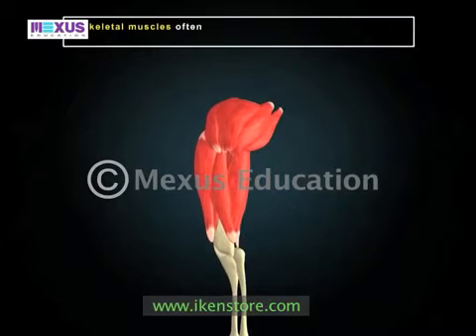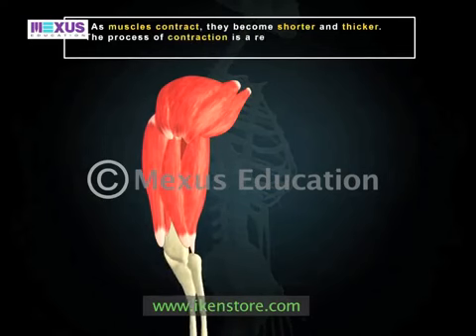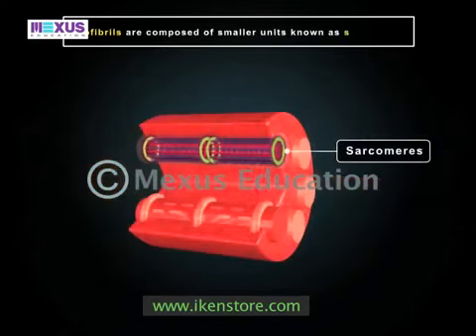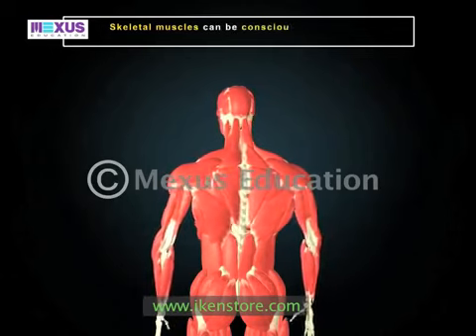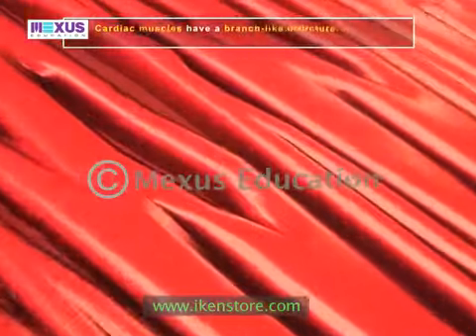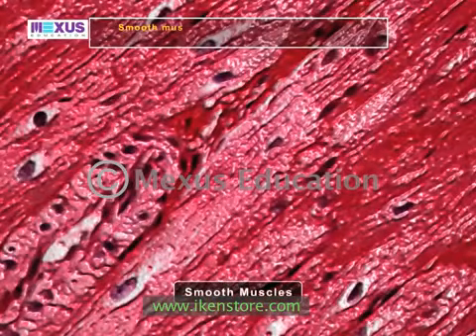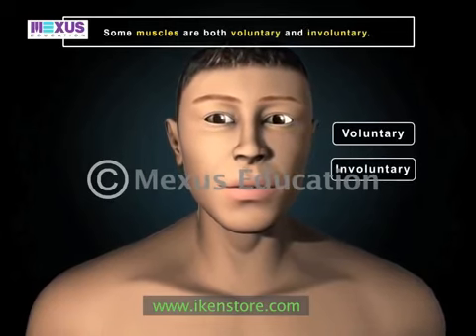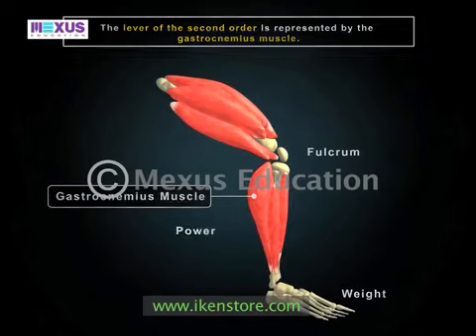Muscular system in man lecture and 3d animation